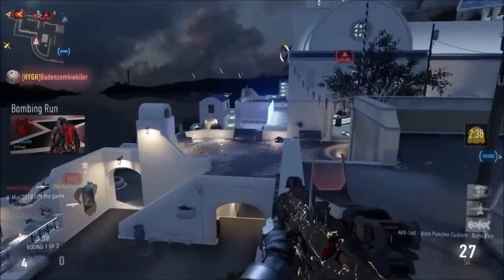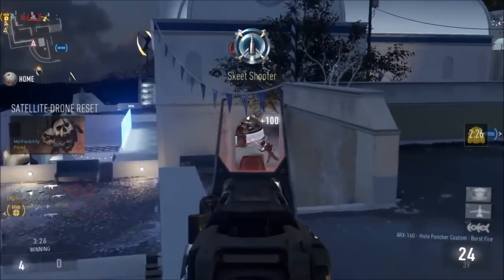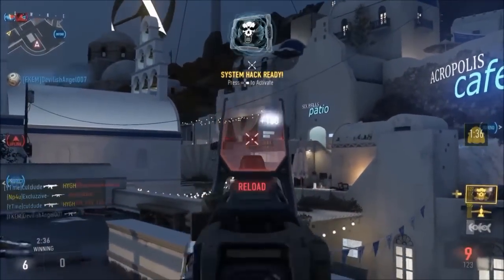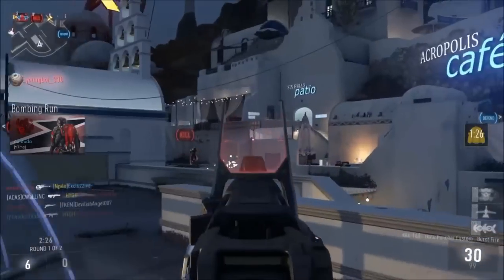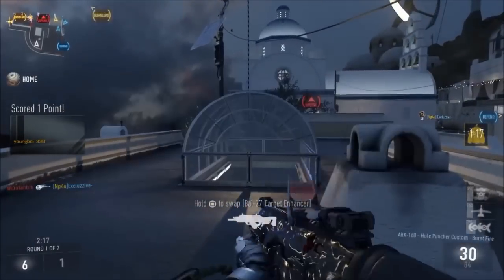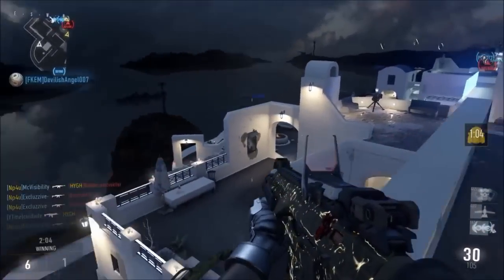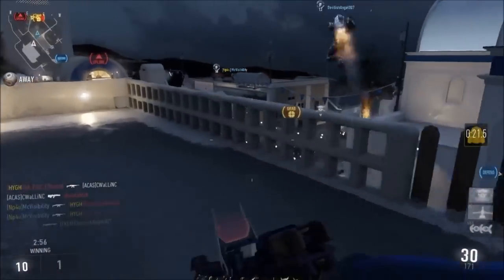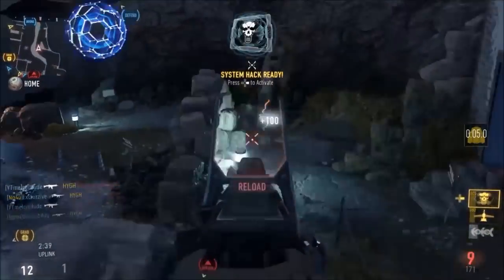Call of Duty Advanced Warfare:Road to Double Digit Uplink Episode 5:"ARX-160 DNA"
I Hope You Guy's Enjoyed This "road to uplink episode 5 using the arx-160 dropping a dna bomb " Gameplay On terrace!!!